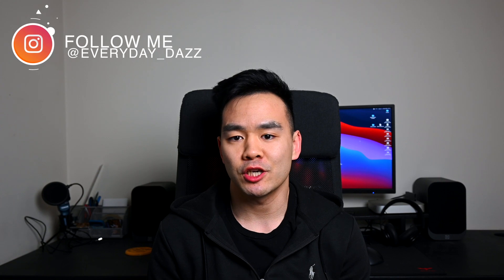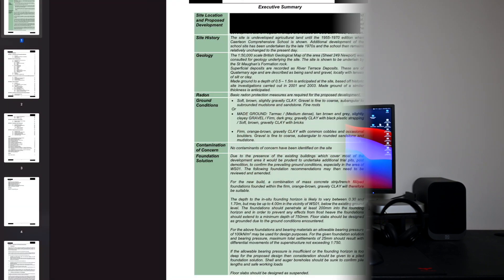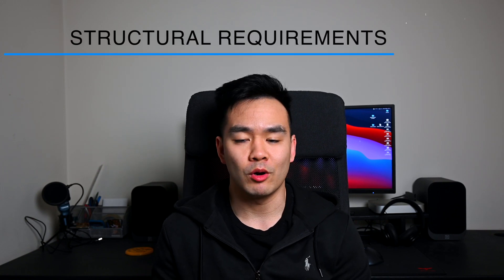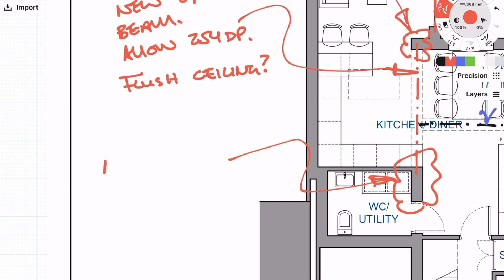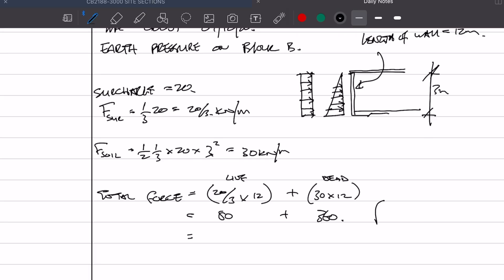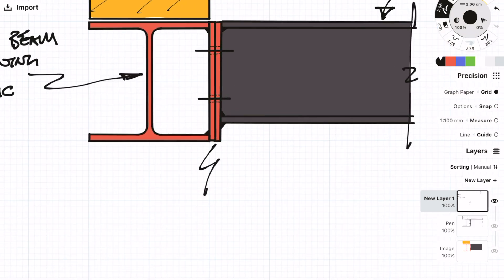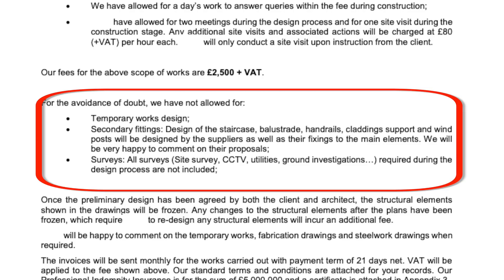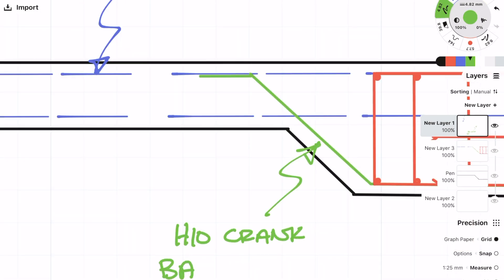Pricing a New Job - Structural Engineering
In today's video I am going to share with you how I go about pricing a new job or project.

This video is more relevant for smaller jobs and engineers with a few years of experience that are advancing into leading small projects.

Pricing jobs is a very important skill but you need years of experience in designing projects at all stages to really be good at it.